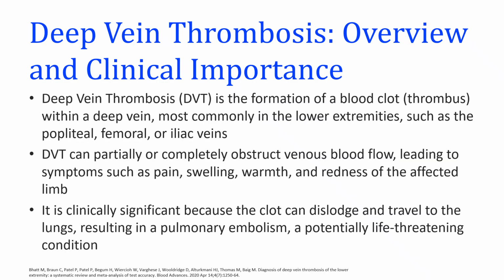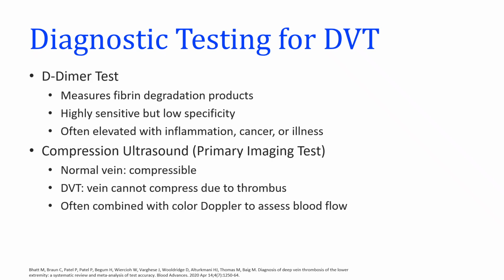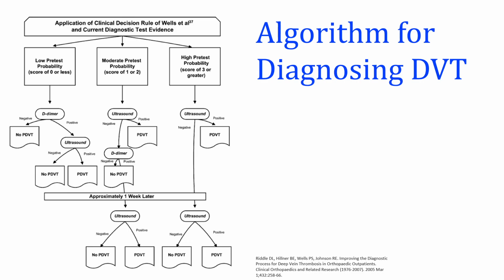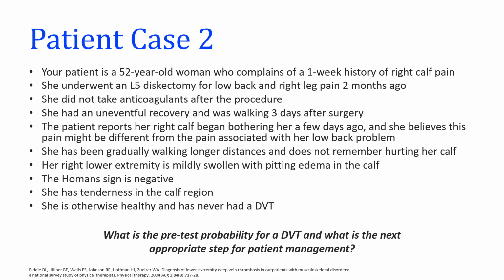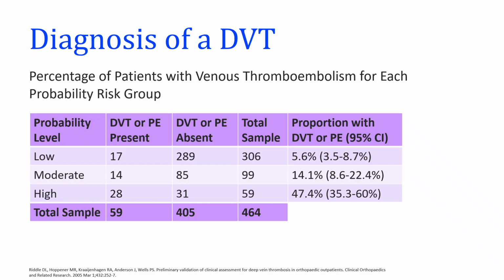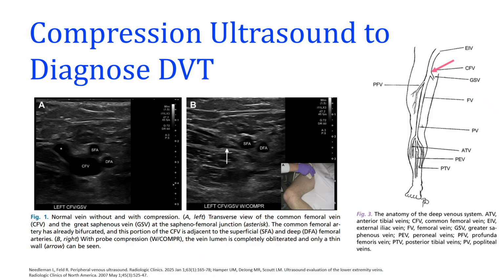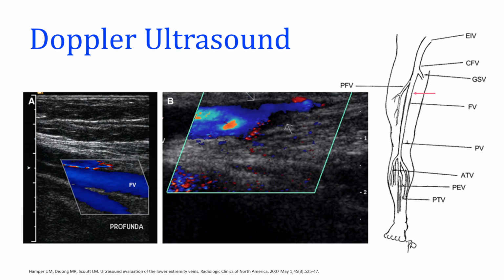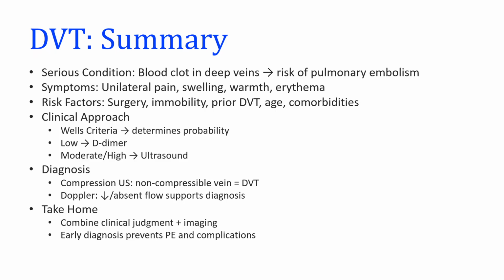Ultrasound Imaging for Lower Extremity Deep Vein Thrombosis